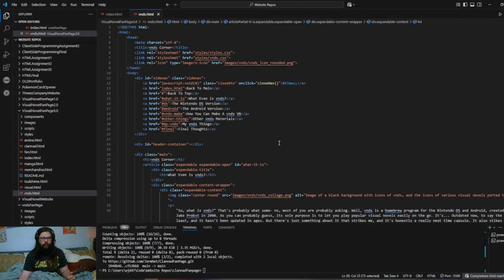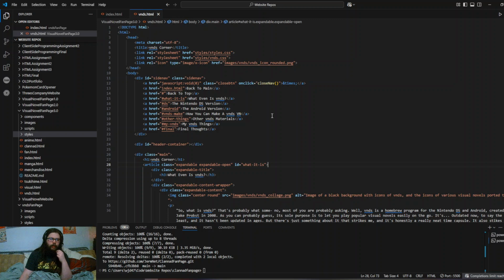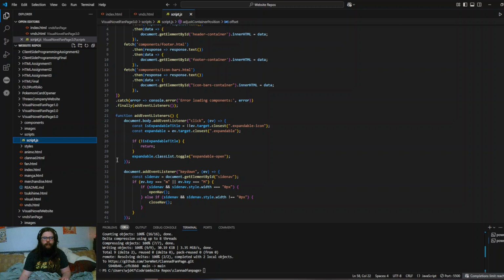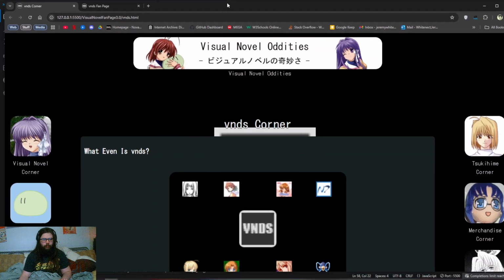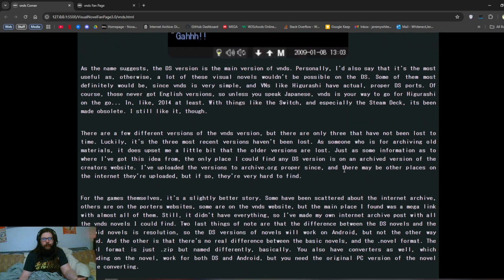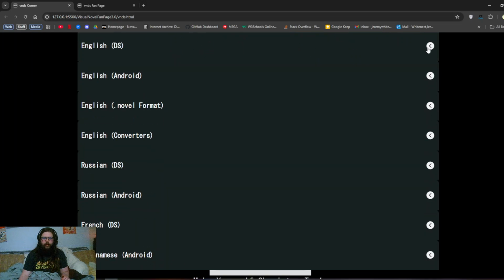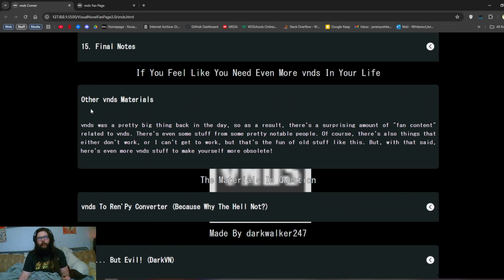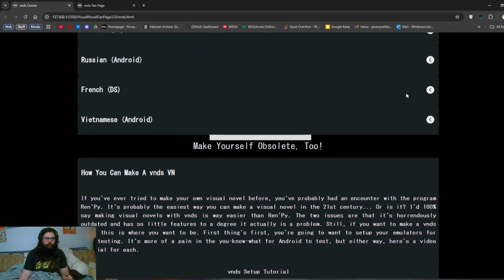vnds Page Complete! (Visual Novel Oddities Website In Progress #2)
I was on a roll, so I ended up completing the vnds section of my Visual Novel Oddities page! Since it's so big, it's both standalone and as a part of the big picture! This was a pretty fun one to research for, but finding a bunch of info I didn't know about while working on it made me think "is this ever going to end" more than once!